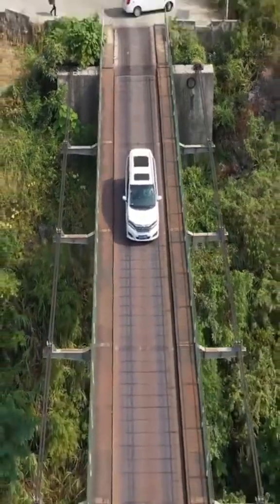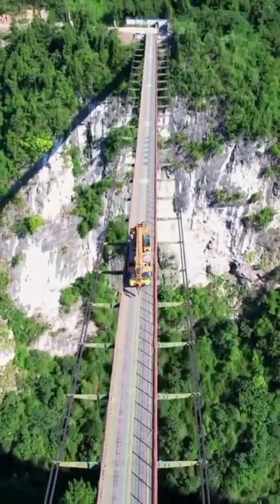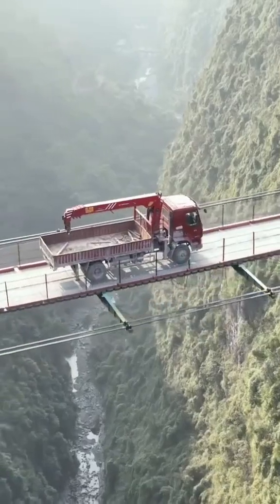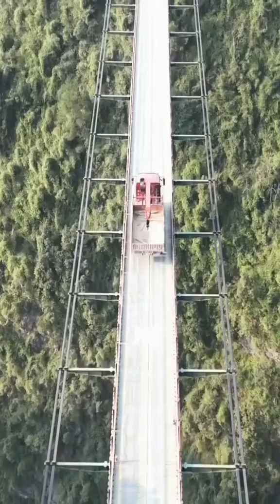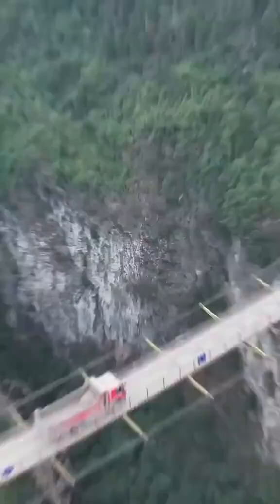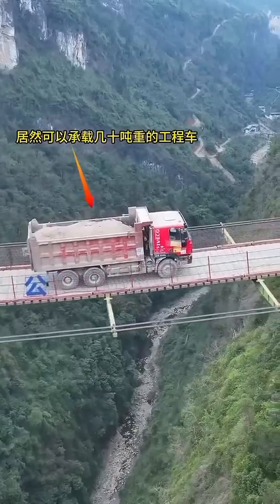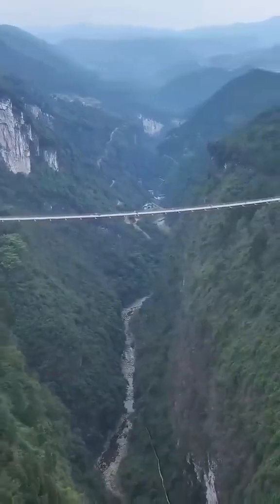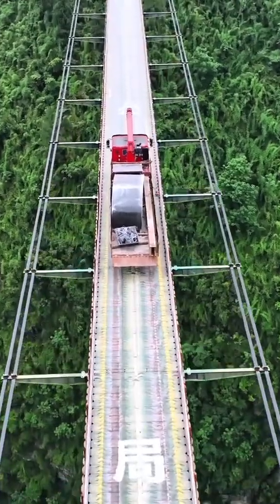Dadong river suspension bridge.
It is the thinnest bridge in the world.